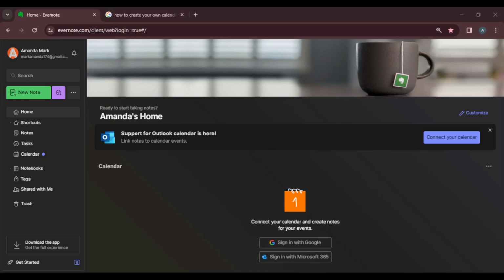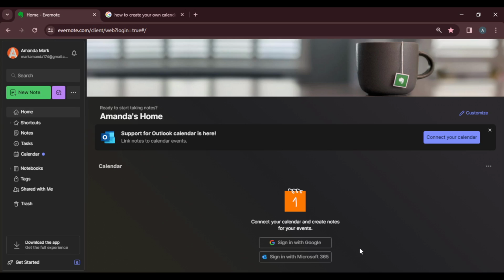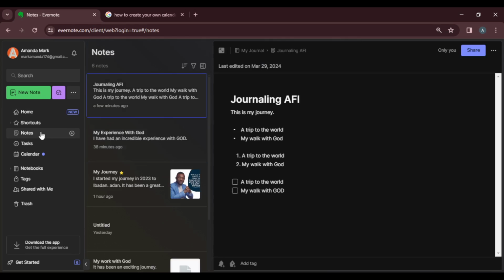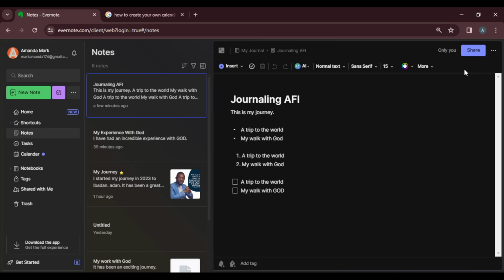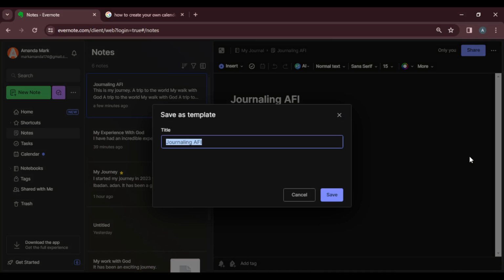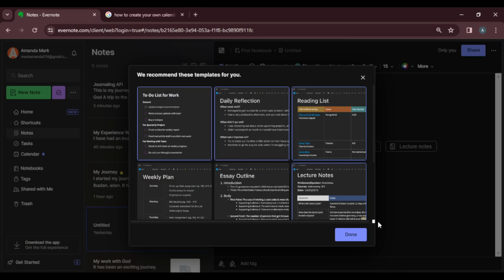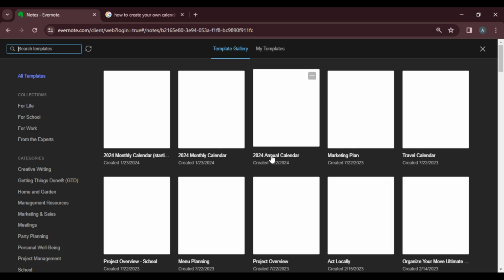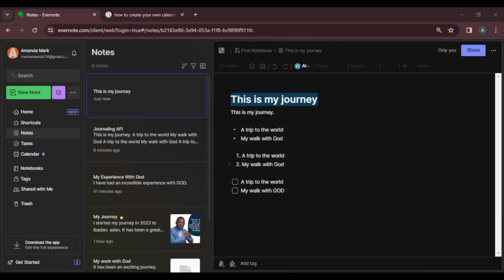How To Create Templates In Evernote (Easiest Way)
In this video I will show you How To Create Templates In Evernote. It would be good if you watch the video until the end so that you don't miss important steps.